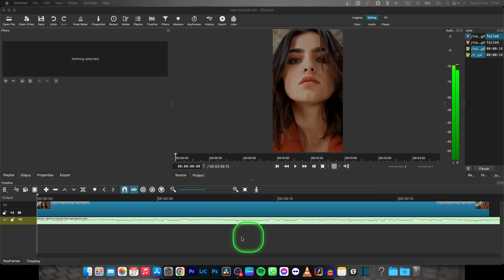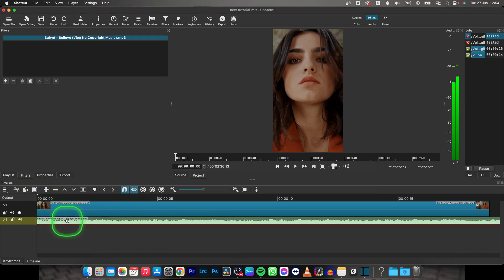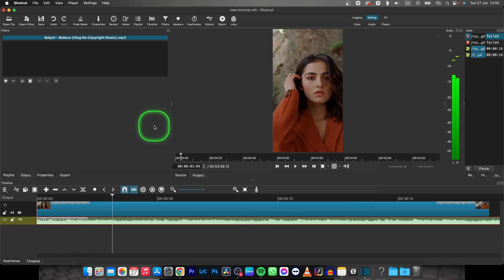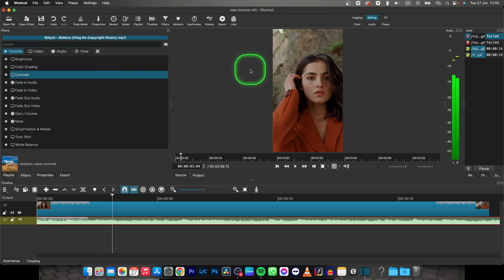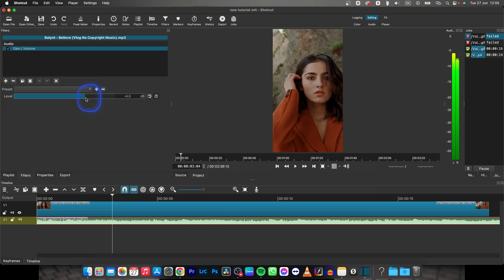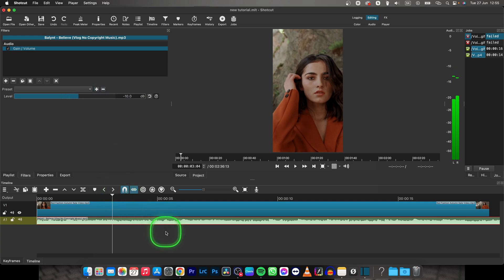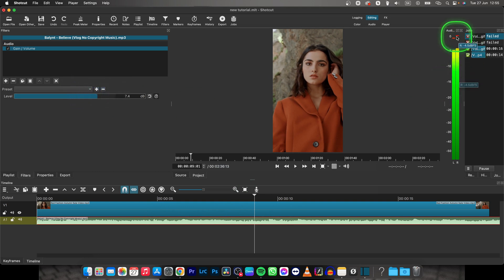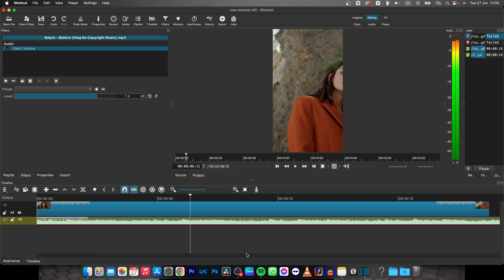How To Make Audio Quieter in Shotcut | Reducing Volume for Improved Audio Balance | Shotcut Tutorial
Welcome to our tutorial on how to make audio quieter in Shotcut! In this video, we'll walk you through the process of reducing the volume of your audio tracks using Shotcut, a versatile and free video editing software. Sometimes, you may need to make certain audio elements quieter to create a better balance or to emphasize other audio elements in your video. Learn how to adjust the audio levels, apply volume filters, and control the quietness of your audio tracks in Shotcut. We'll also provide tips on preserving the overall audio quality and ensuring that your adjustments result in a smooth and natural sound. By the end of this tutorial, you'll have the skills to confidently make audio quieter in Shotcut and achieve the desired audio balance in your videos.

Shotcut Tutorial: Mastering Audio Quieting for Balanced Sound
Step-by-Step Guide: How to Make Audio Quieter in Shotcut
Shotcut Audio Editing: Reducing Volume for Improved Audio Balance
The Ultimate Shotcut Audio Quieting Tutorial: Achieve the Perfect Sound Mix
Shotcut 101: How to Decrease Audio Volume for Enhanced Audio Control
Calm the Waves: Mastering Audio Quieting in Shotcut
Perfecting Your Edits: Techniques for Making Audio Quieter in Shotcut - Tutorial and Tips
Shotcut Audio Quieting Essentials: Techniques for Professional Sound Adjustment
From Loud to Subtle: Mastering Audio Quieting in Shotcut
Elevate Your Video Projects: Mastering Audio Quieting in Shotcut